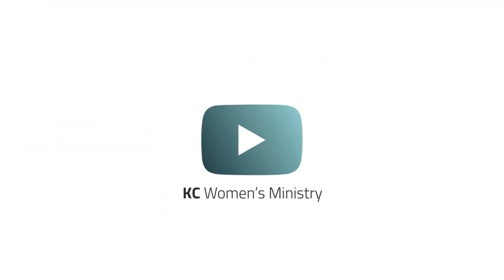Doulaverse: What is in our Birth Doula Bag - Part 2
In this series, Doulaverse, we talk about being a doula, trainings, doula talk. Today’s show we are going to talk about what birth doulas carry and use the most in their birth bags.

We'd love to hear your comments and questions. Send them over and we'll discuss them during a future episode!

Reach out to KC Women's Ministry
@kcwomensministry on Facebook and Instagram

We have an active subscription with Motion Array which gives us rights to use this track on our YouTube videos.